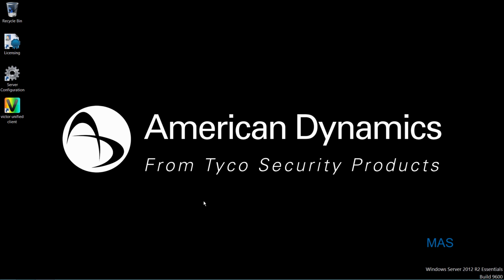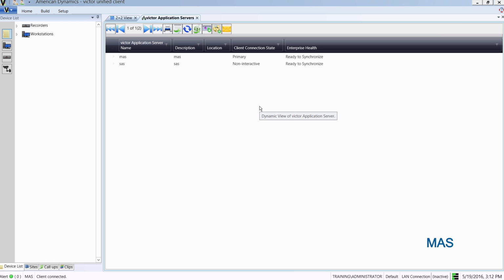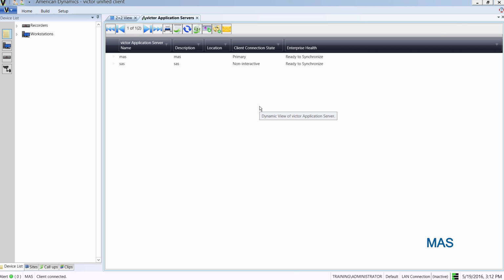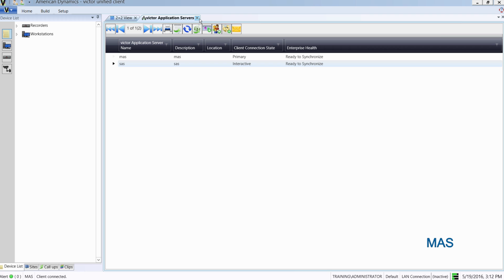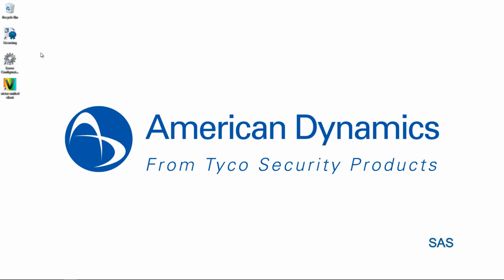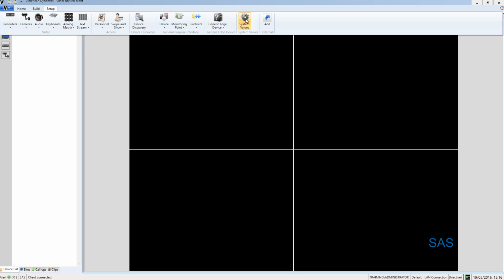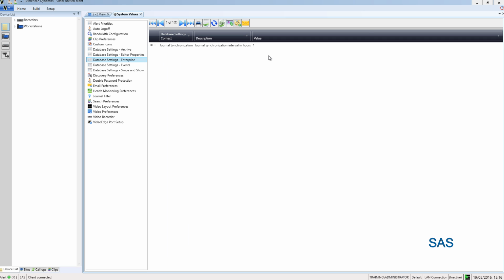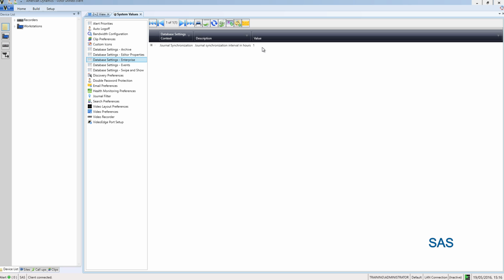victor Enterprise Data Synchronization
Data synchronization in a victor Enterprise environment.